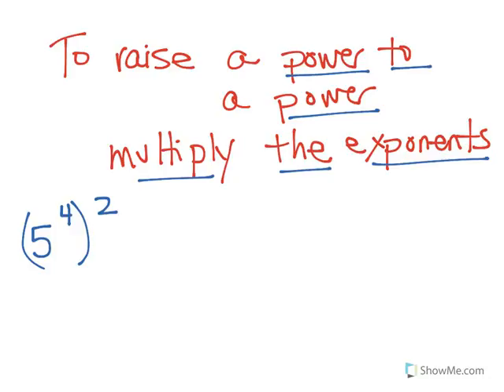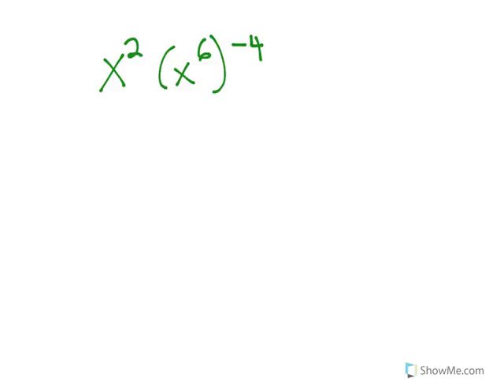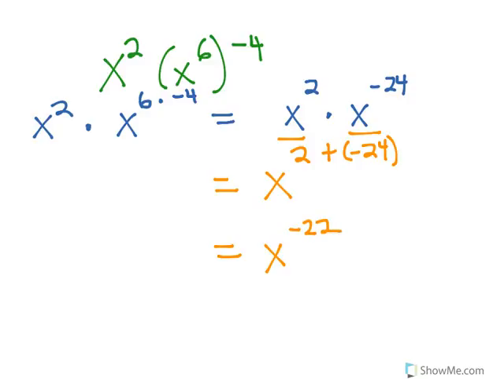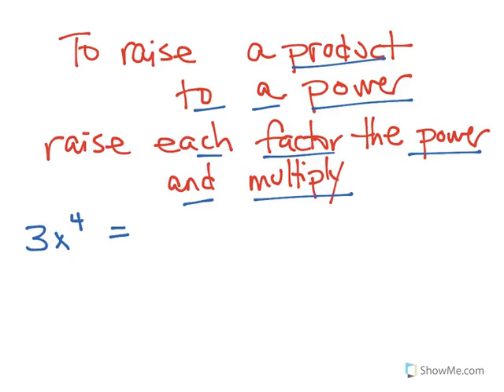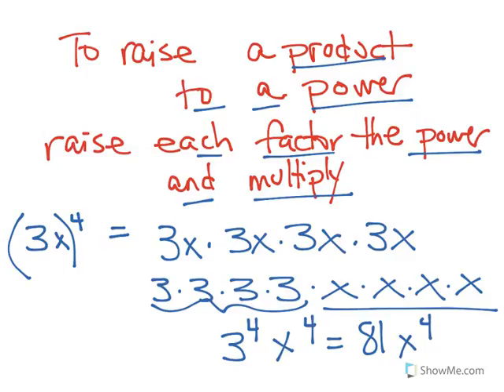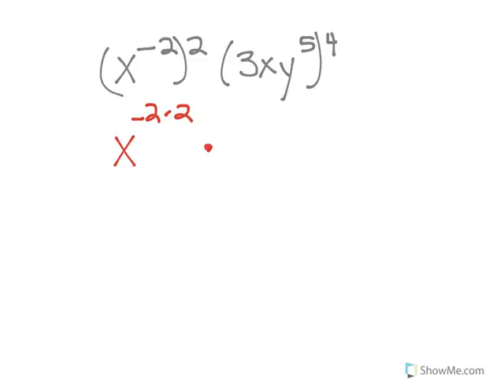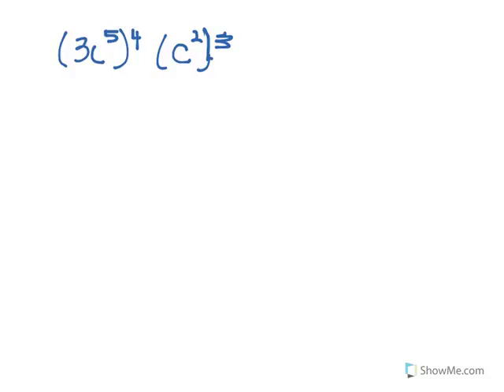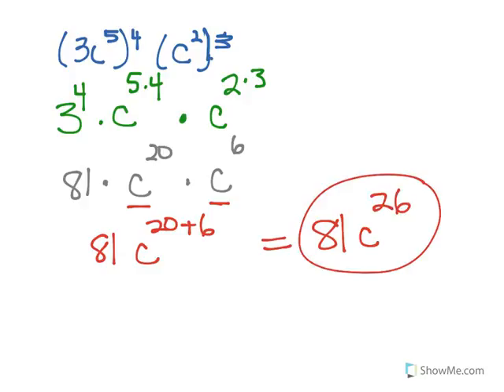1468688926 w 1